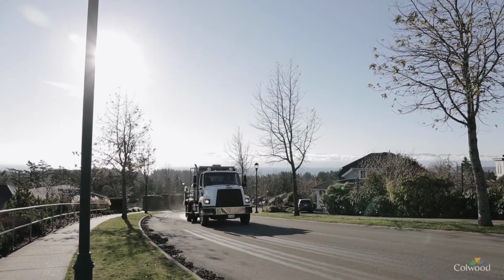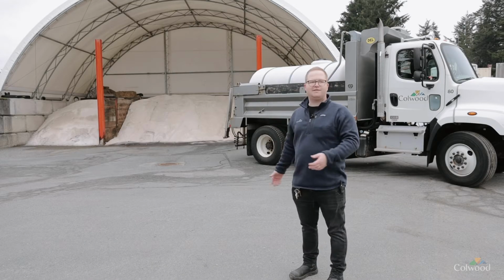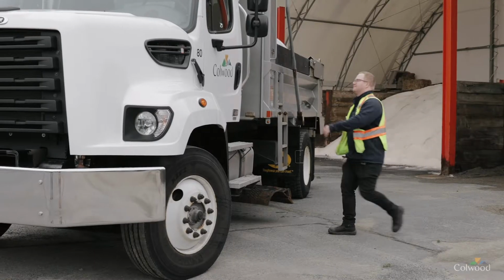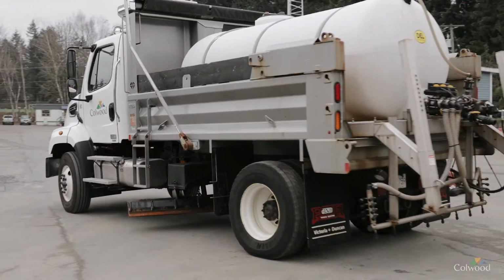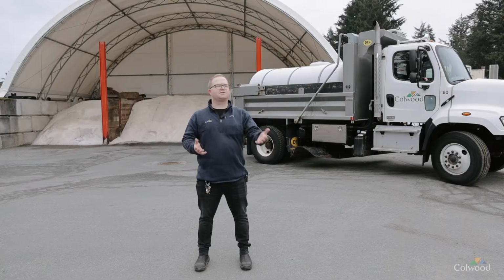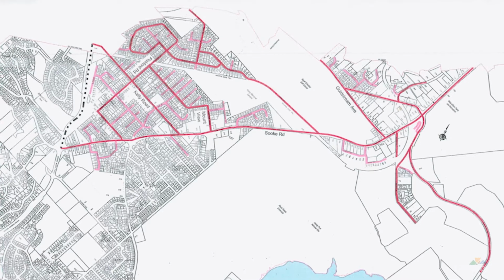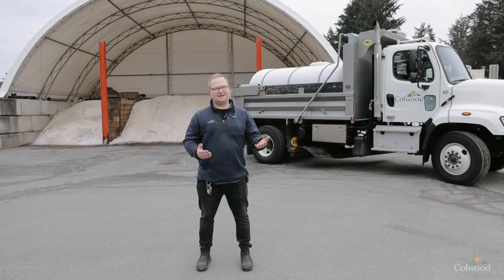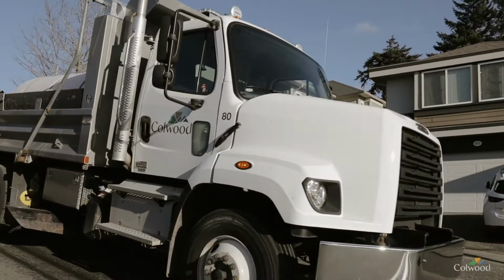City of Colwood Snow and Ice Removal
The City of Colwood Public Works team is all geared up for winter ice and snow removal...but we need your help!

We need to work together as a community during winter icy and snowy conditions to keep streets and sidewalks clear and safe, and keep people, goods, and services moving.